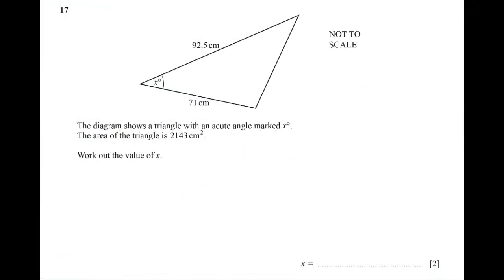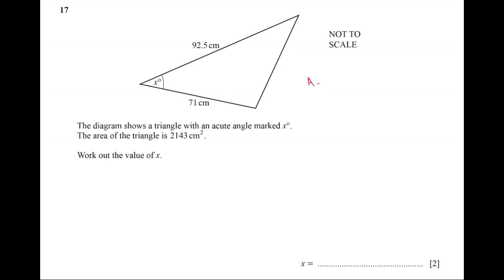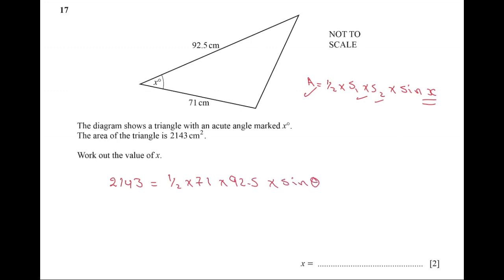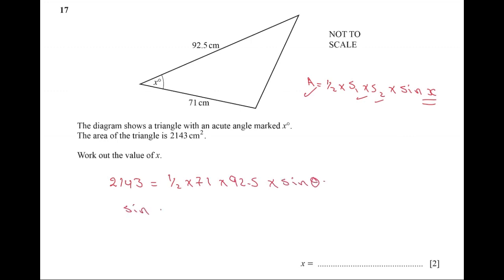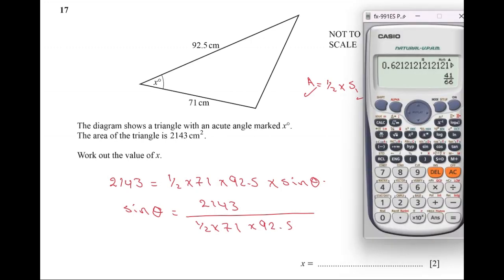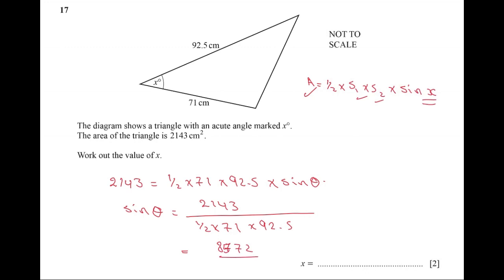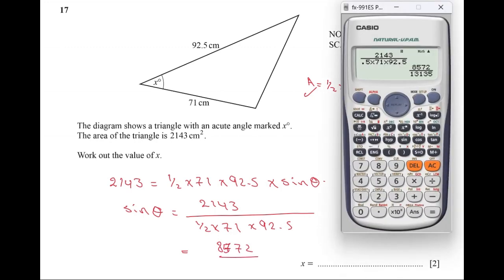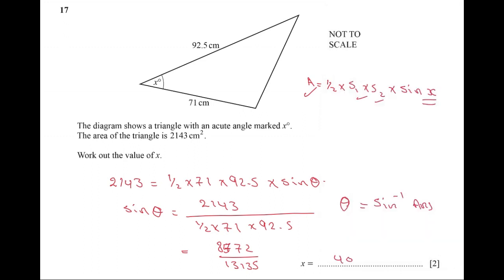0580 22 m j 23 Q17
All of the IGCSE Mathematics
step-by-step solution for the latest IGCSE exam
In this playlist you should be able to see the following:
Cambridge IGCSE Mathematics 0580/22/M/J/23 discussion and solution
Mathematics 0580 | Paper 2 Variant 2 | May / June 2023 || Full Length
0580/22/m/j/23